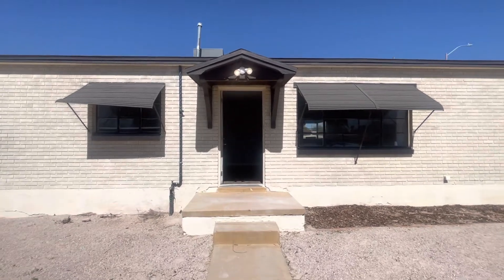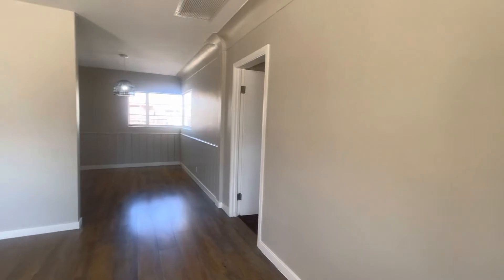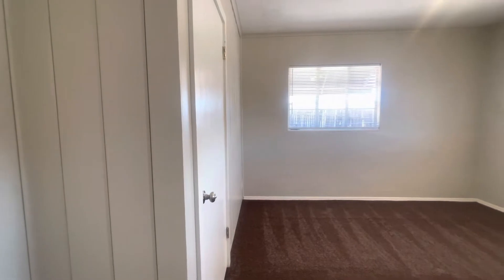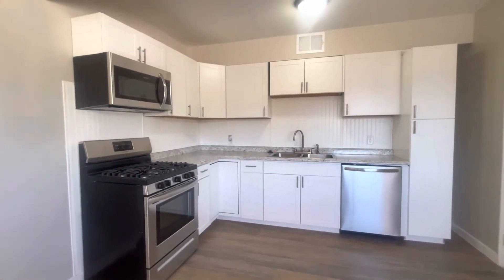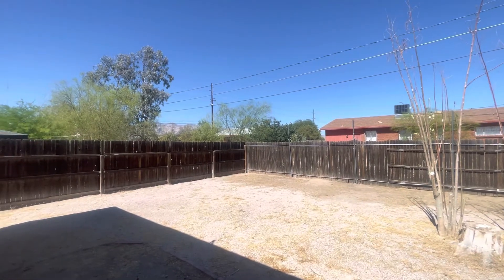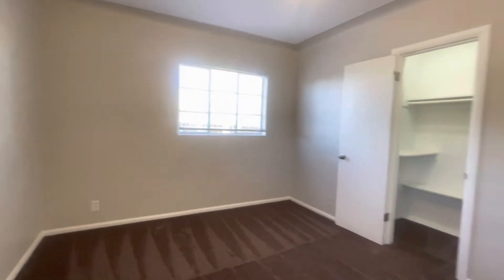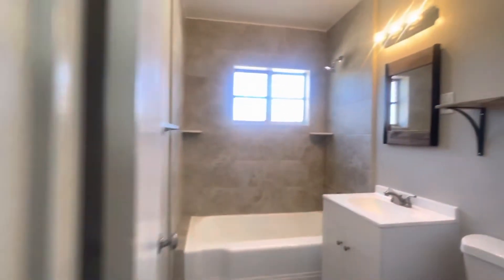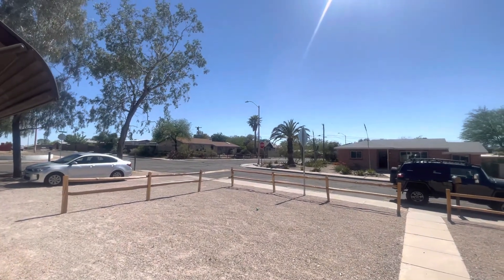June 8, 2022